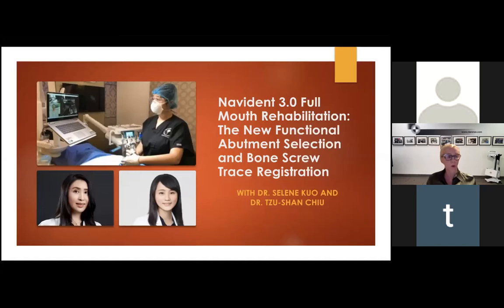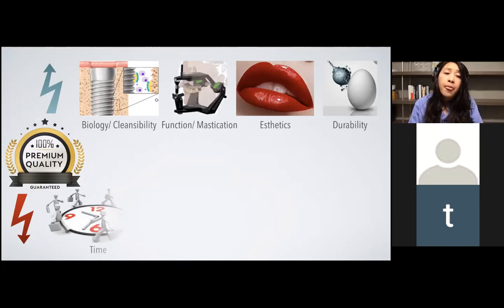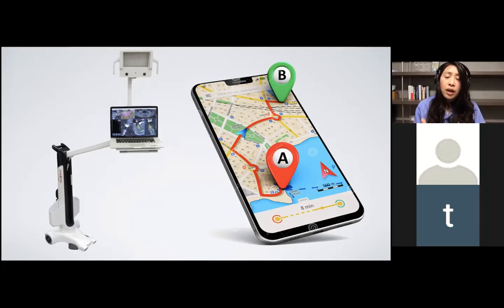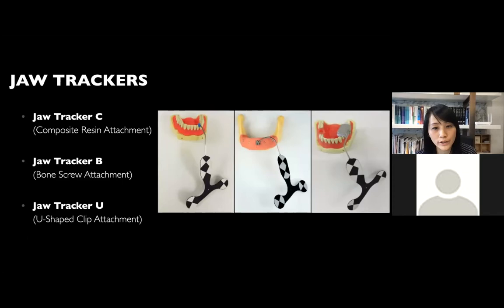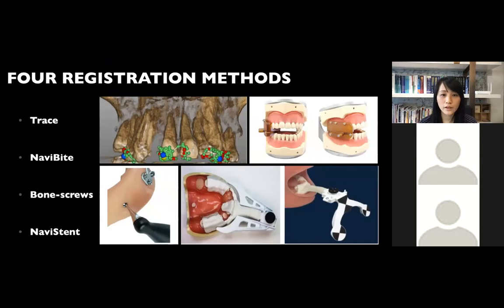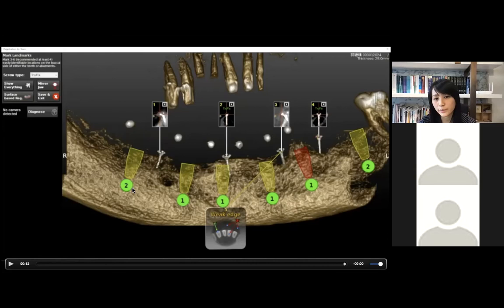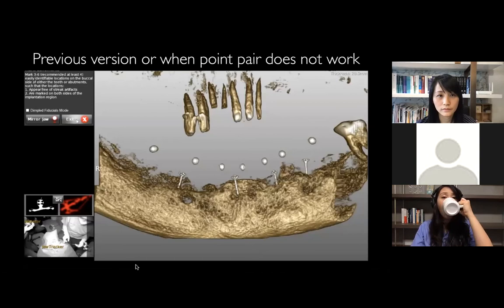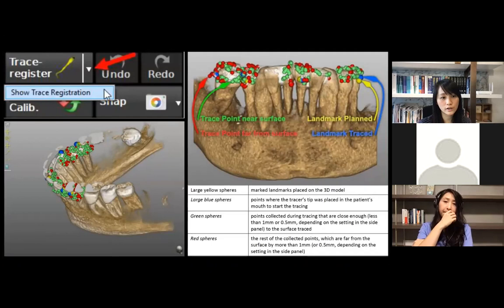Navident 3.0 Full Mouth Rehabilitation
Navident 3.0 Full Mouth Rehabilitation: The New Functional Abutment Selection and Bone Screw Trace Registration

With Dr. Selene Kuo and Dr. Tzu-Shan Chiu